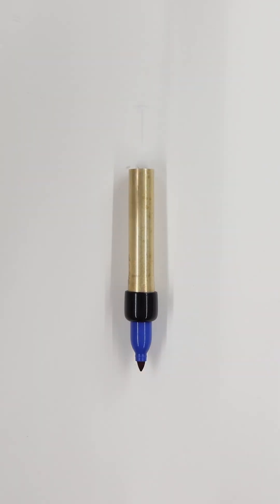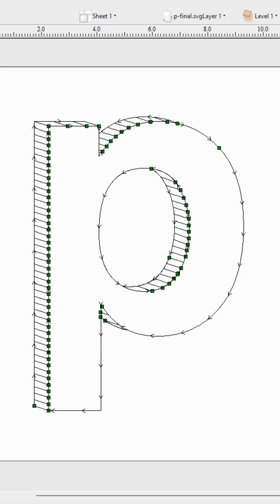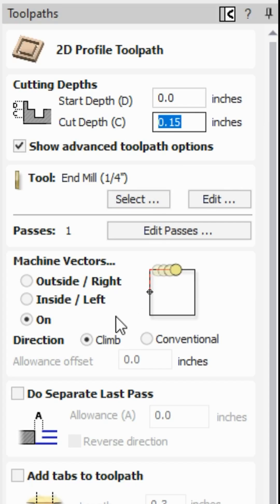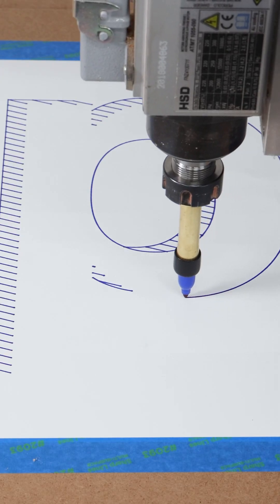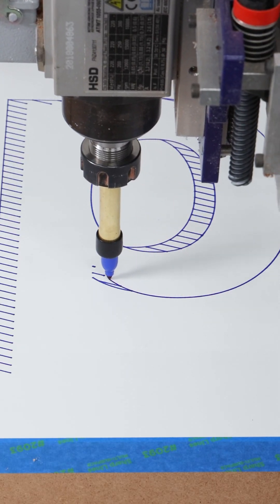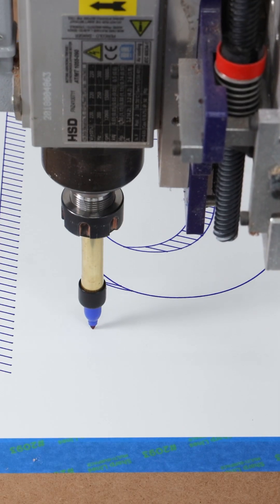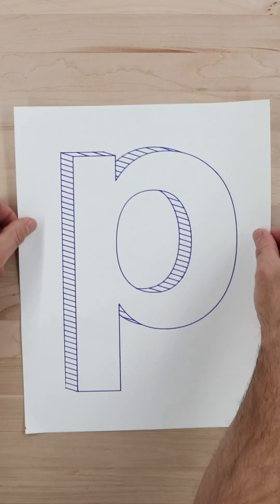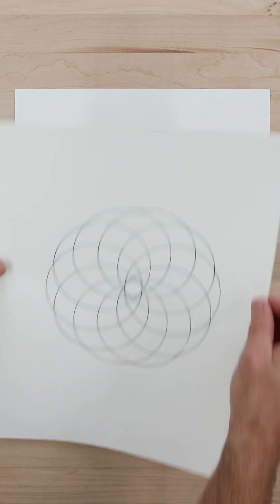The ABC’s of ShopBot CNC - Letter “p”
Letter "p" - P is for Plotter Pen! It’s is a simple and satisfying way to draw with your ShopBot CNC machine. Pick up this accessory on Shopbot's online store. You can achieve incredibly accurate line drawings that are as simple or as complex as you can design in your CAD software. Mini Sharpie's are a perfect fit for this accessory, but you can experiment with paint brushes or other types of markers. Get creative!

🤖 view more CNC alphabet videos on the Shop or YouTube channel today!